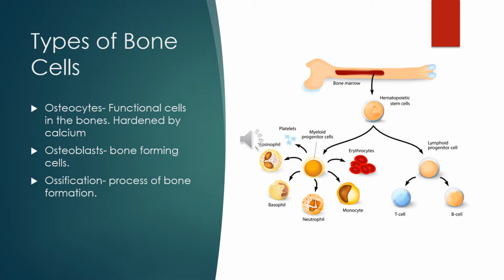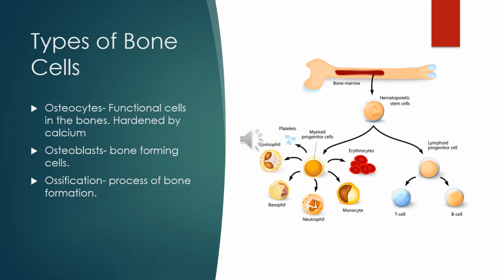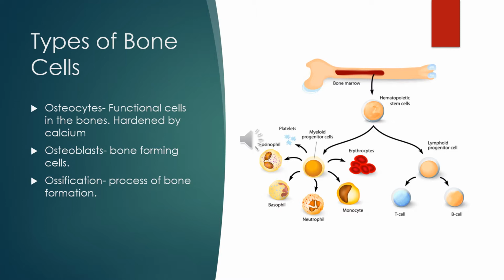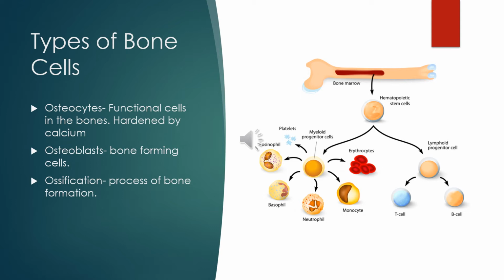Anatomy TED Talk